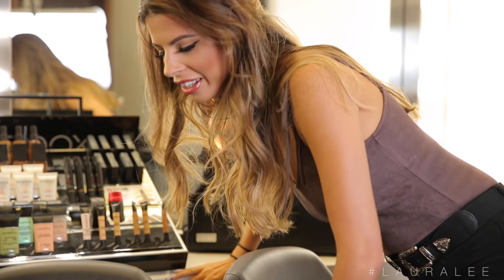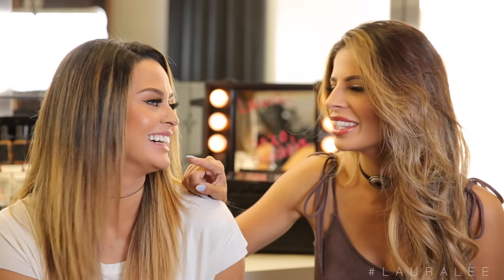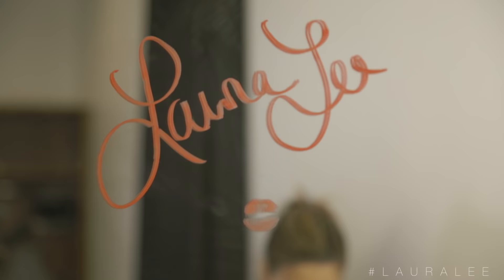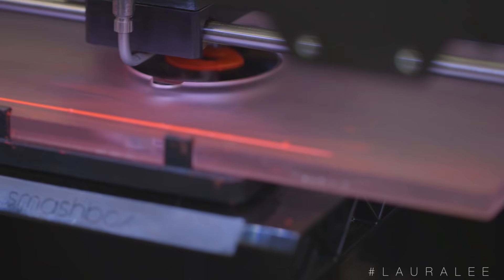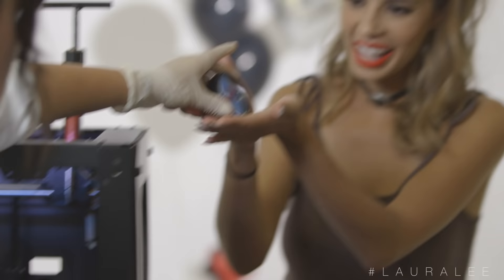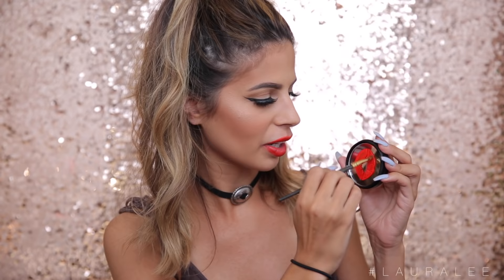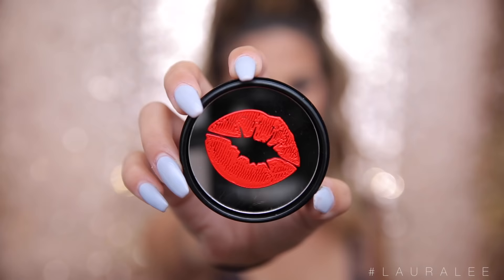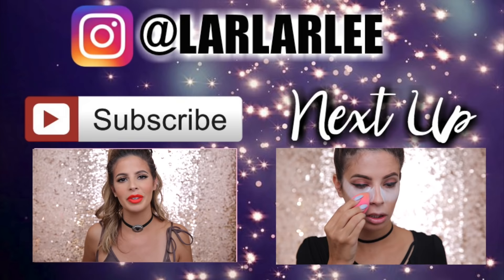3D PRINTED LIPSTICK?! Does It Work?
Hey Larlee's today we find out if 3D printed lipstick is a real thing?! Thanks Smashbox cosmetics for having me and Christen at the studios to play! This was such innovative new technology and it was quite amazing to watch! What did you guys think?  xo- Laura

hanging out at the bottom of the description box? comment "grapefruit" below! shhh it's our secret!!